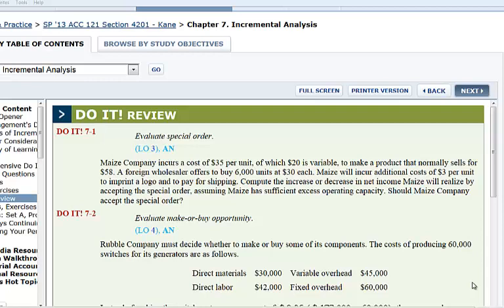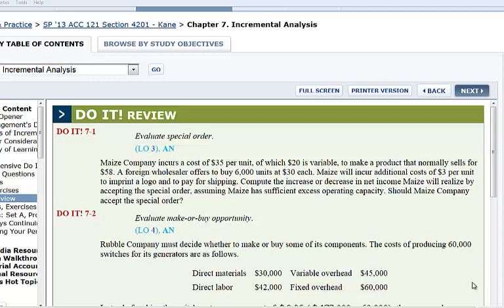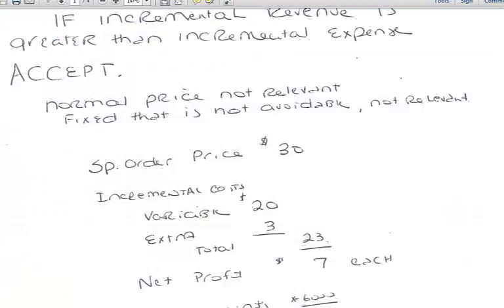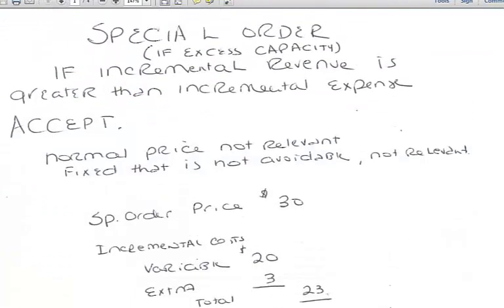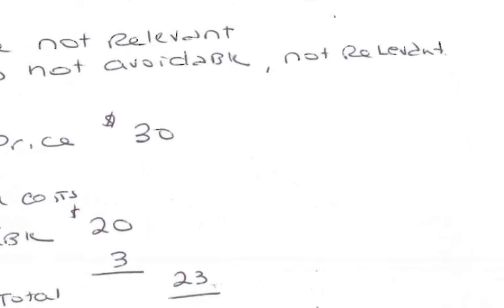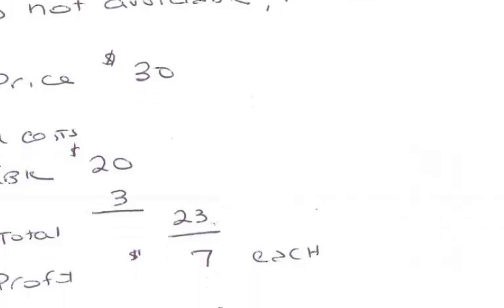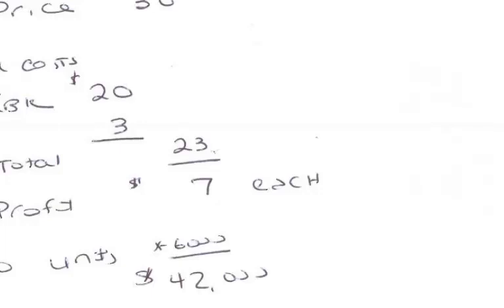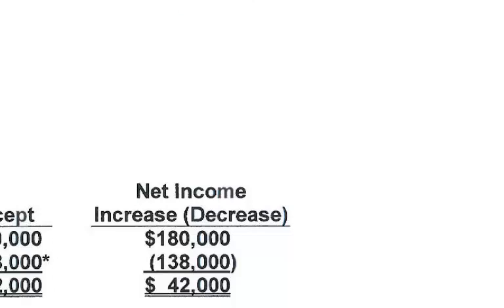Special order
Short example of special order decision